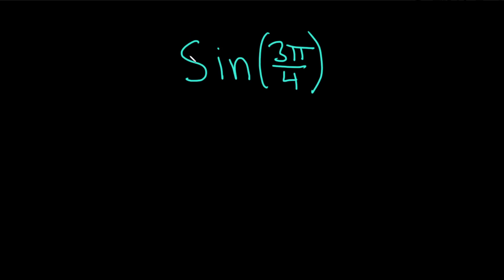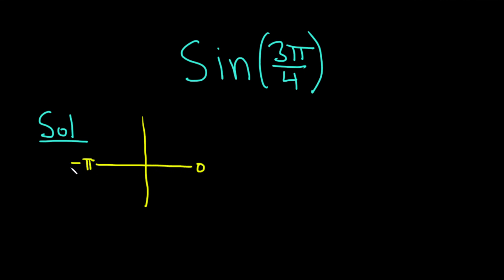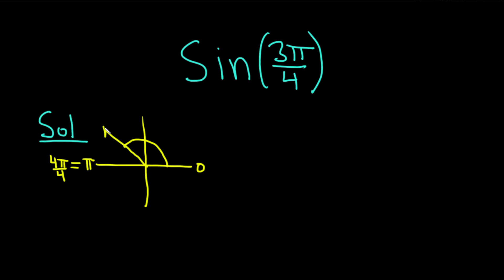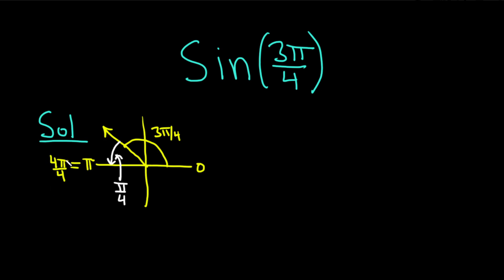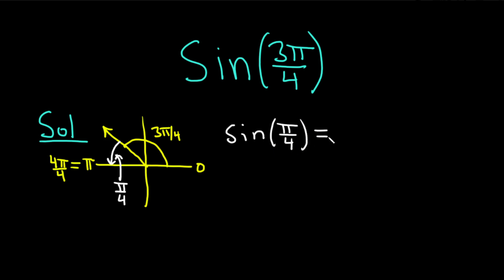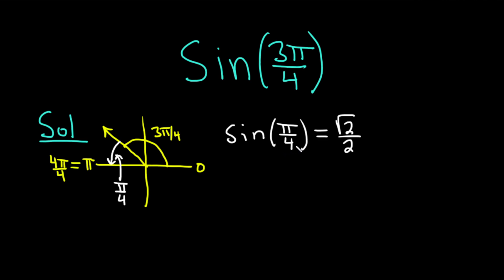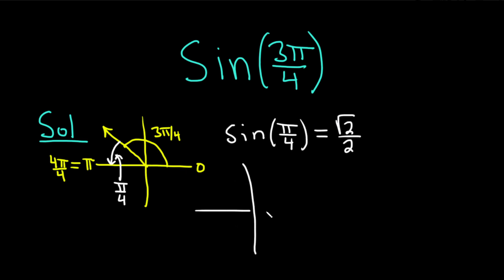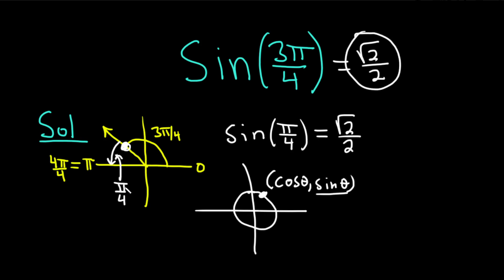Compute sin(3pi/4)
We compute sin(3pi/4) by hand. We do this without a calculator using only trigonometry knowledge. I hope this helps someone who is learning trig.